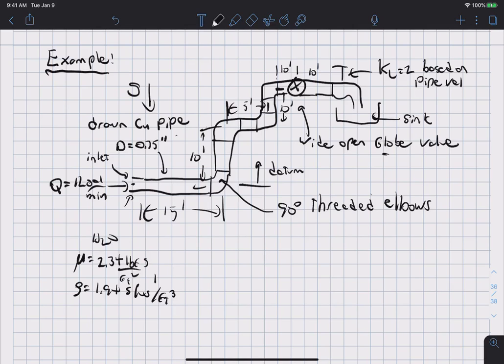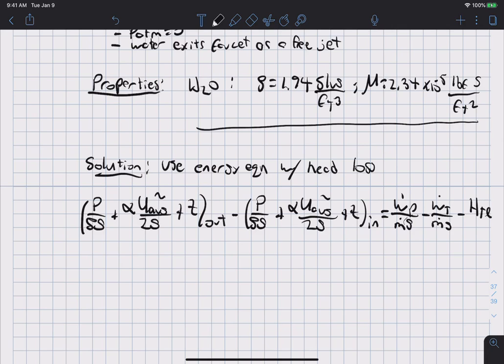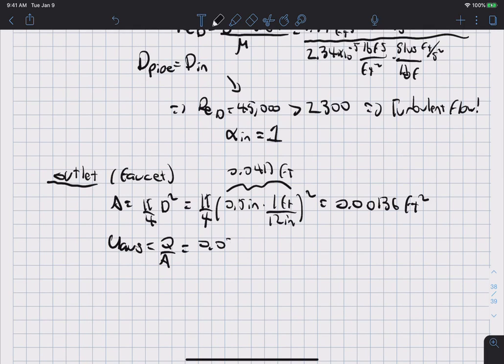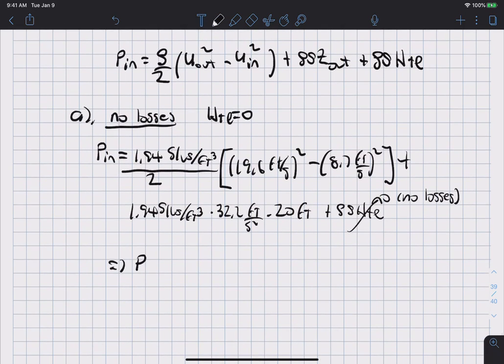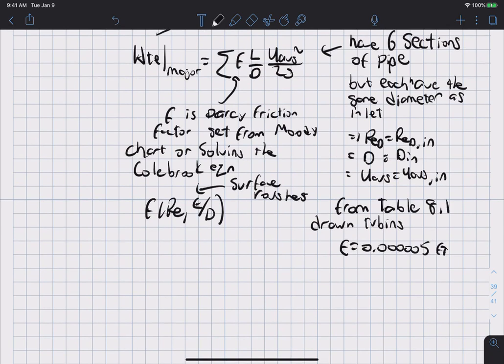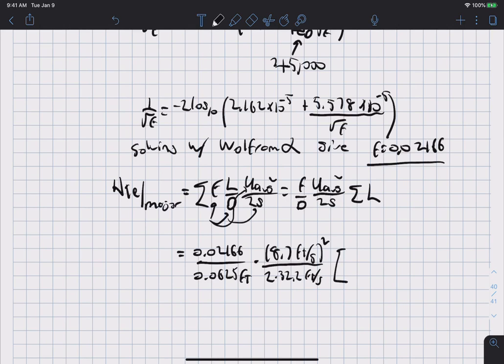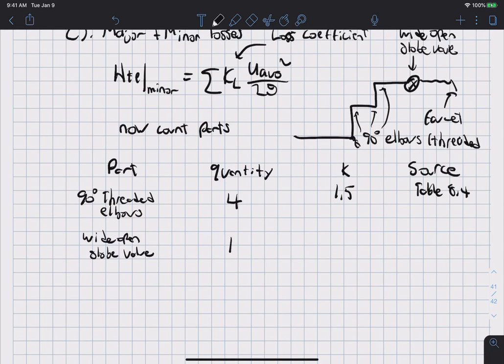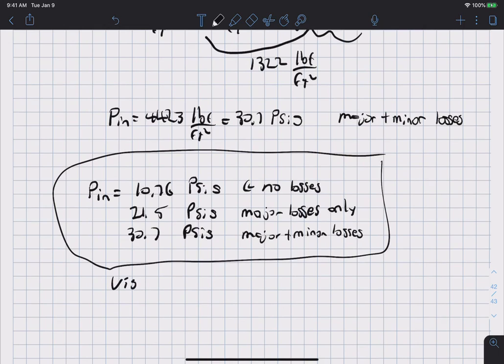Pipe Flow Example 1